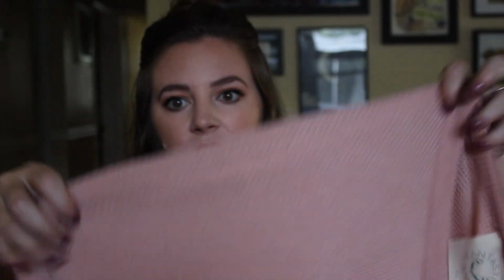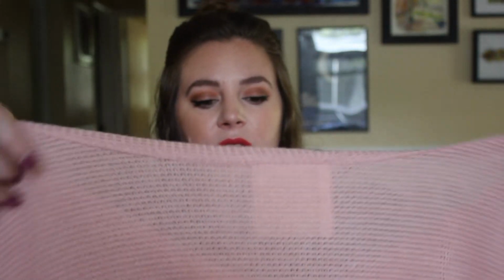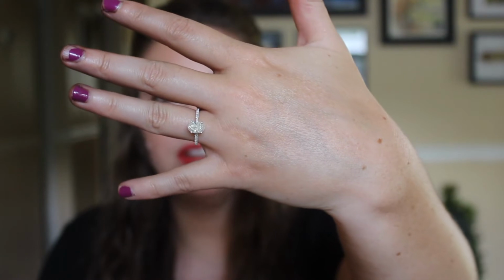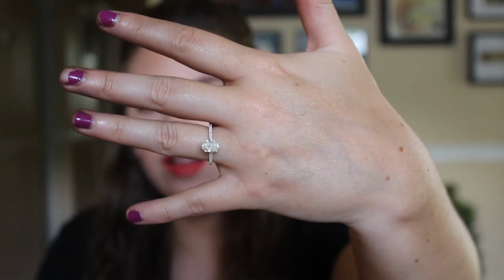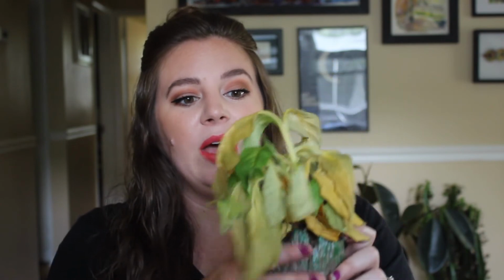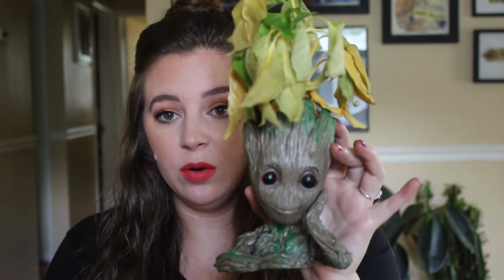Current Favorites | Summer 2018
This week I'm talking about everything I've been loving lately!

Produce Bags
Baby Groot Planter